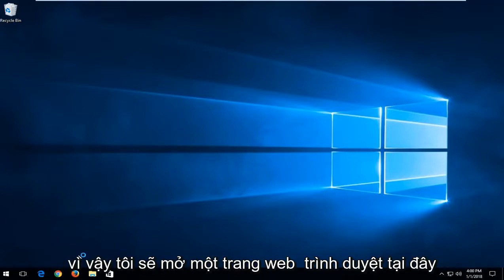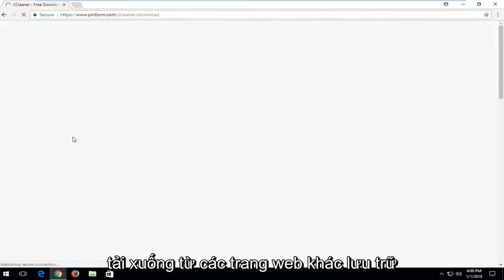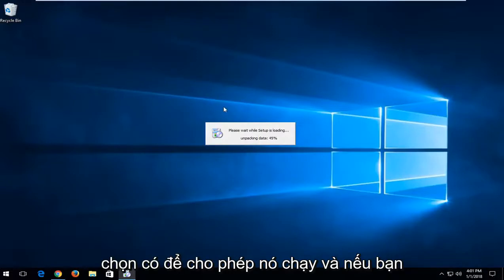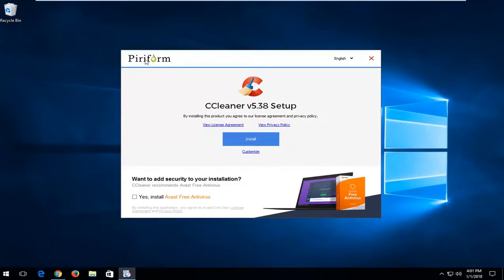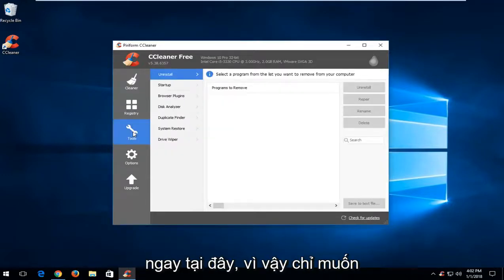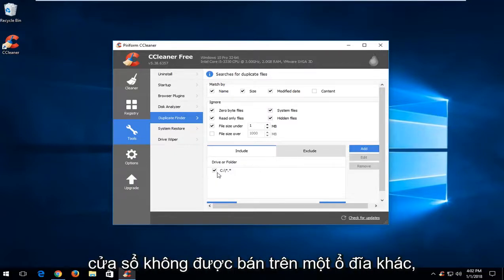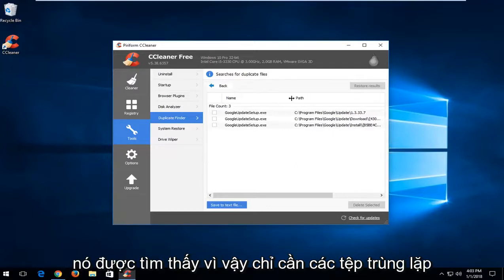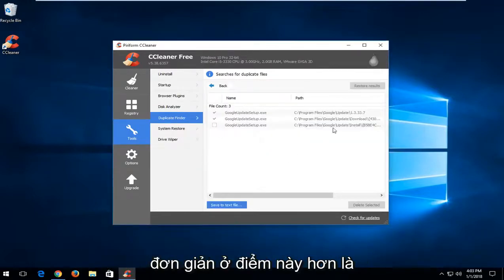Cách xóa file trùng lặp trên máy tính nhanh nhất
Các tệp trùng lặp là hạn chế của sự tồn tại của tôi. Ngoài việc sử dụng dung lượng ổ đĩa, những tệp này không làm gì khác ngoài việc làm lộn xộn ổ đĩa của bạn, khiến PC của bạn chạy chậm hơn và tăng mức độ khó khăn đáng kể khi tìm đúng phiên bản của một tệp cụ thể: đó có phải là tệp tôi vừa cập nhật không, hay người khác?

Công cụ tìm tệp trùng lặp quét ổ cứng của bạn để tìm các tệp trùng lặp không cần thiết và giúp bạn xóa chúng, giải phóng dung lượng. Dưới đây là các lựa chọn của chúng tôi về công cụ tìm tệp trùng lặp tốt nhất, cho dù bạn đang tìm kiếm thứ gì đó dễ sử dụng, ứng dụng bạn có thể đã cài đặt hay một công cụ mạnh mẽ với các bộ lọc nâng cao nhất.

Bạn không nên sử dụng các công cụ này để xóa các tệp trùng lặp được tìm thấy trong các thư mục hệ thống như thư mục Windows và Program Files. Windows và các chương trình bạn sử dụng có thể cần các tệp trùng lặp này ở các vị trí khác nhau để hoạt động bình thường.